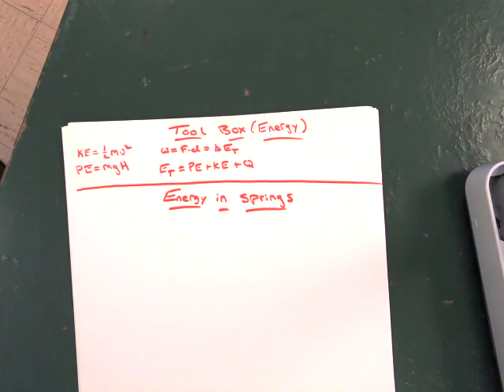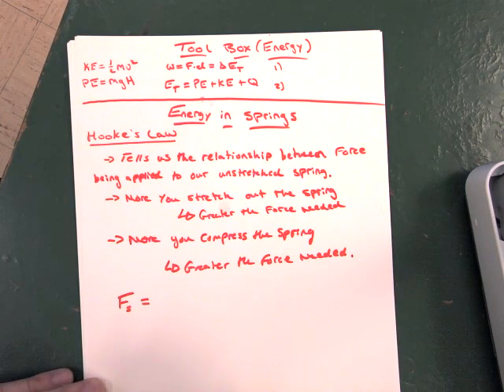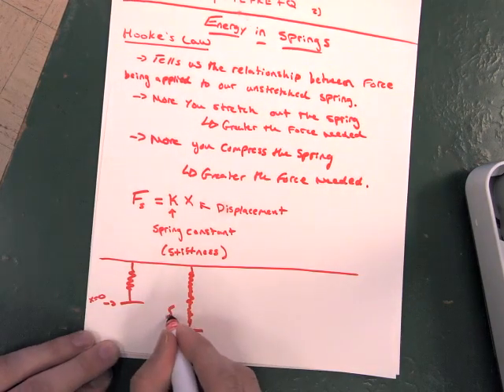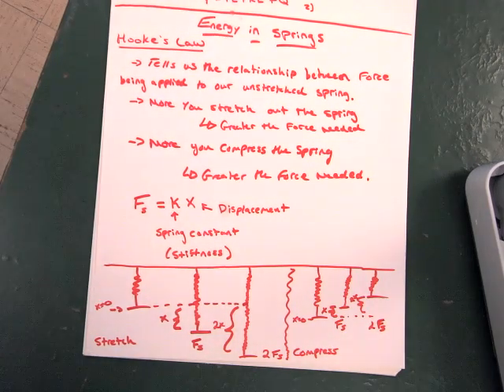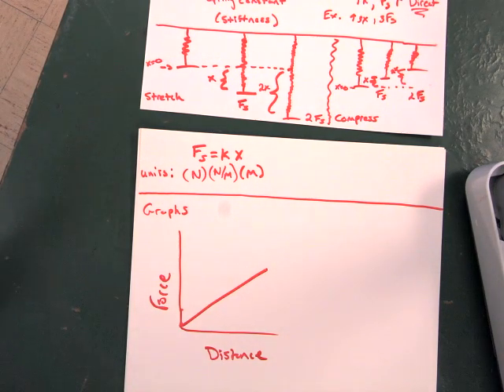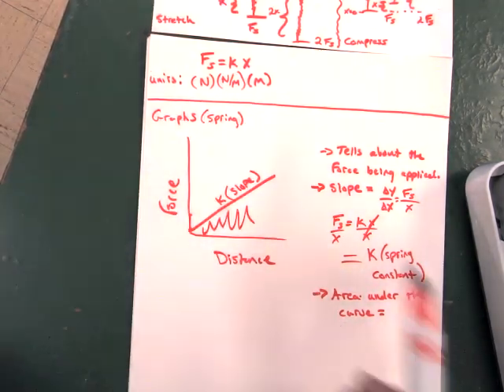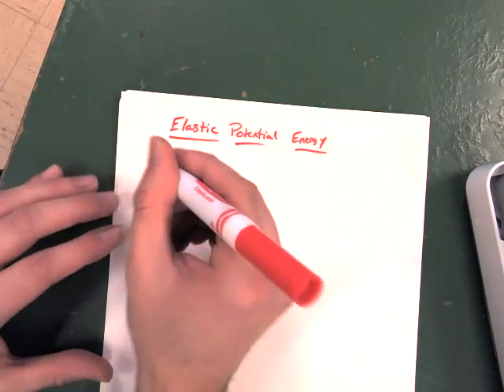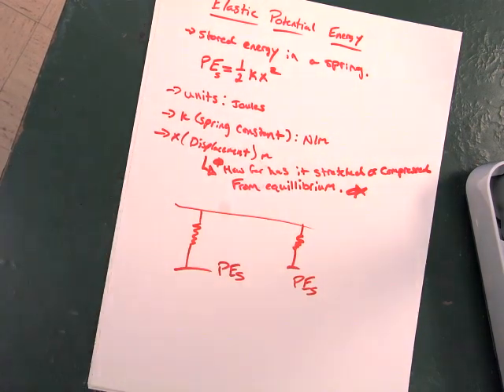Energy in Springs